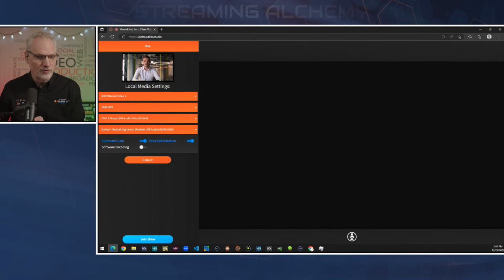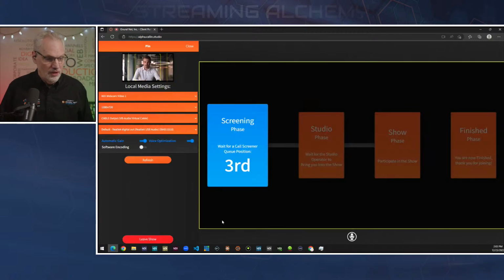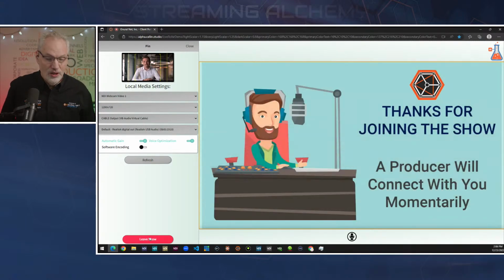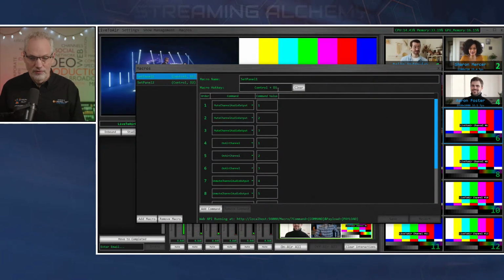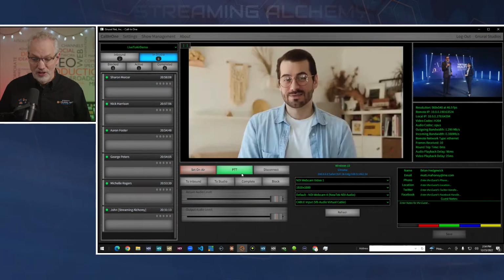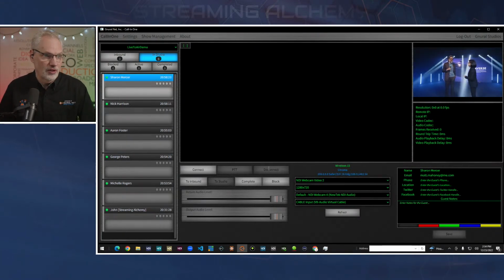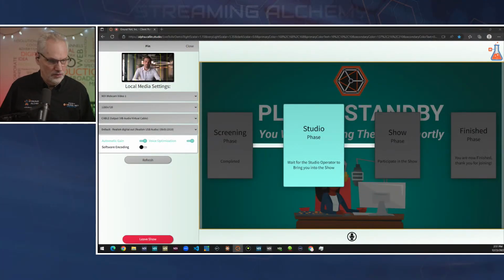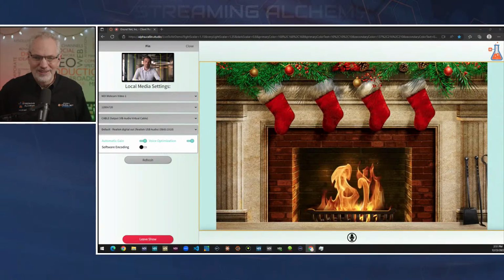LiveToAir New Capabilities plus A New Product Preview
if you would like to join us through Video Call-In to ask a question or to comment on something in the show.

A lot has been happening on the Gnural Net side of the house over the past few months. Our development team has been working on new interfaces, new functionality, and even a new product! To say we have a lot to share with you would be an understatement.

So, on today’s Holiday show we’ll share a preview of some of these key new developments:

• A new Guest Interface that is now available as an ALPHA-release
• New audio, automation, and guest interactivity features that will be included in our next release of LiveToAir
• An exciting new product that is scheduled for release in the first quarter of next year

We look forward to having you give these a try.